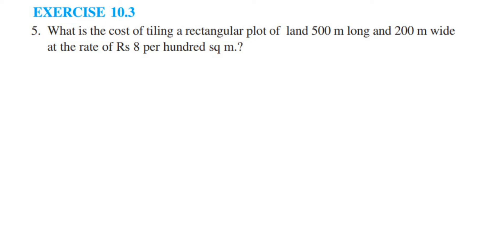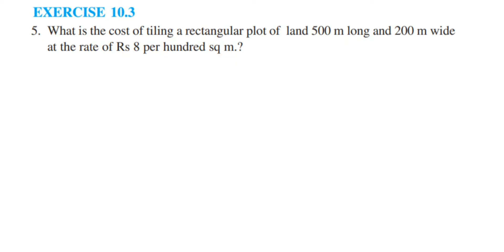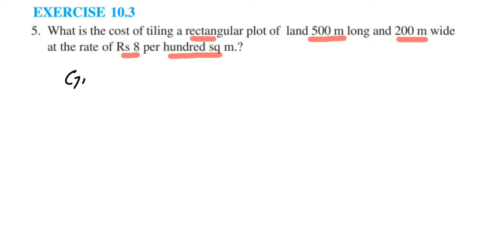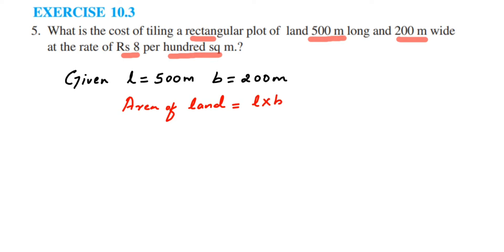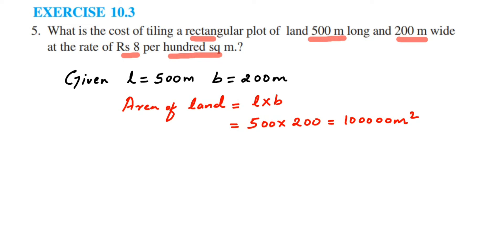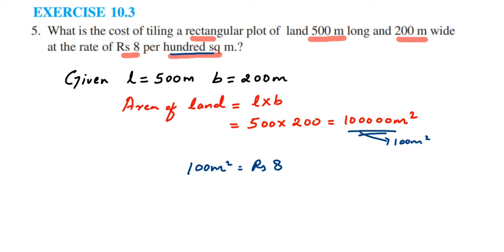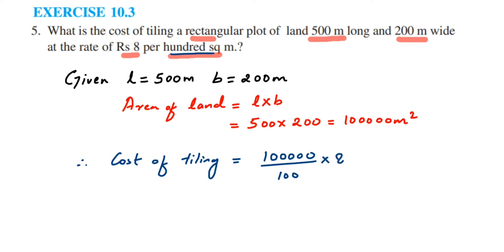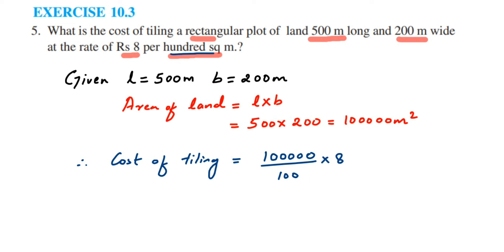5q Ex10.3 Mensuration Class 6.What is the cost of tiling a rectangular plot of land 500 m long......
What is the cost of tiling a rectangular plot of land 500 m long and 200 m wide at the rate of ₹ 8 per hundred sq m.?